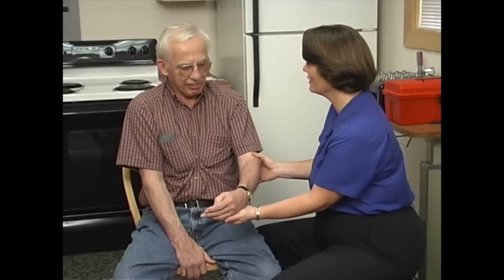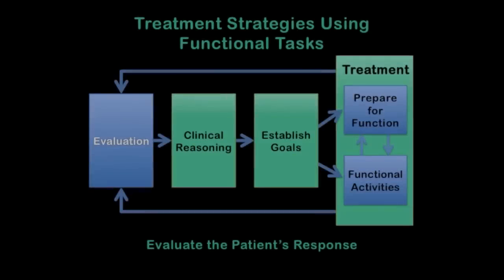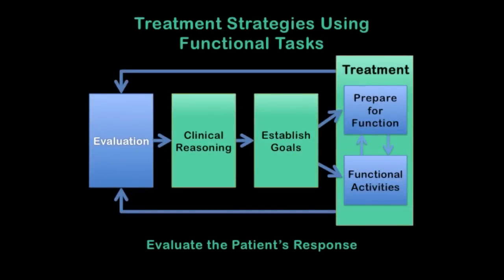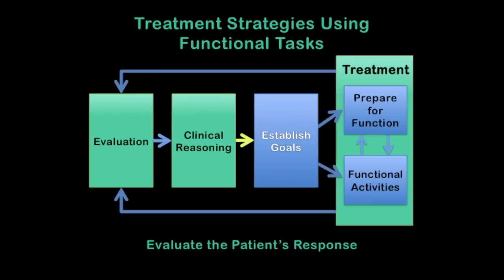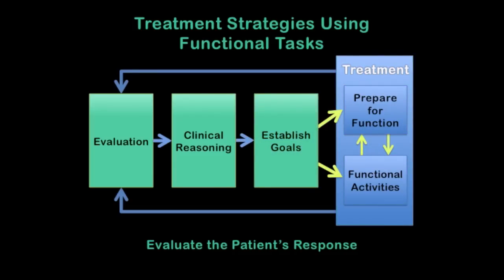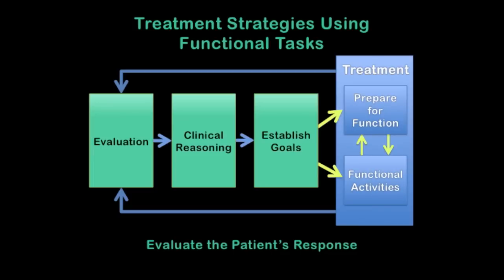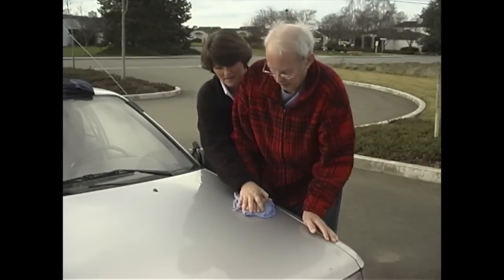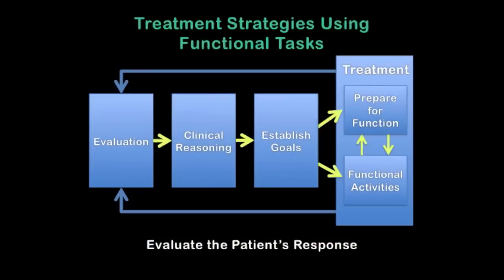Functional Treatment Ideas in Adult Hemiplegia- Part B Video: Jan Davis | MedBridge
Instructor: Jan Davis, MS, OTR/L

In the second of this two-part course, Jan Davis skillfully demonstrates how to select and use functional activities, taken from real-life, to improve upper and lower extremity function with stroke survivors. This course combines Motor Learning Theory with practical handling methods that can be used in any treatment setting. Jan Davis makes complex principles easy to understand. This course is a "must have" for occupational therapists, physical therapists, and assistants working in stroke rehabilitation.